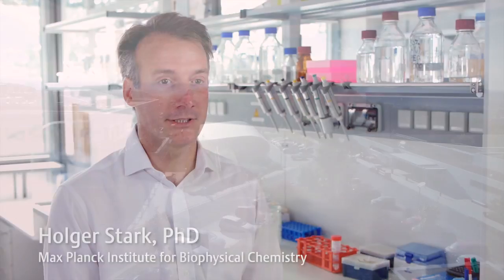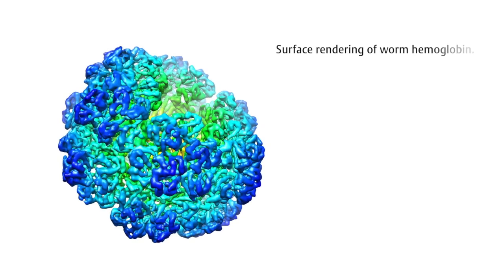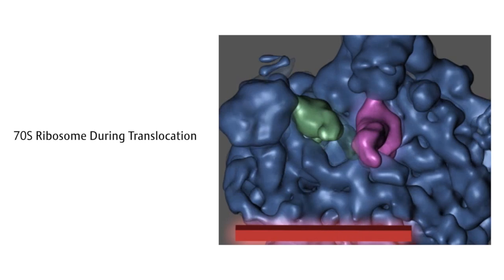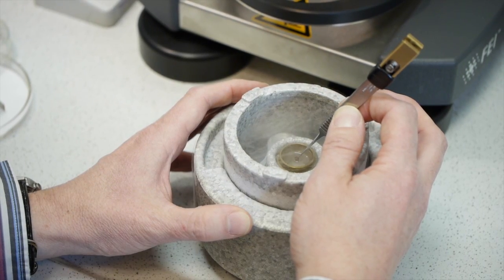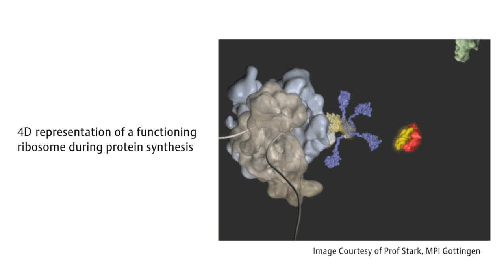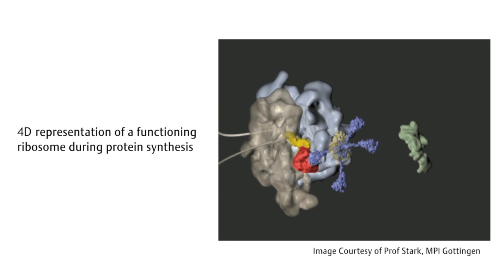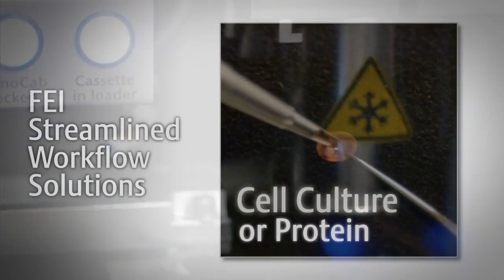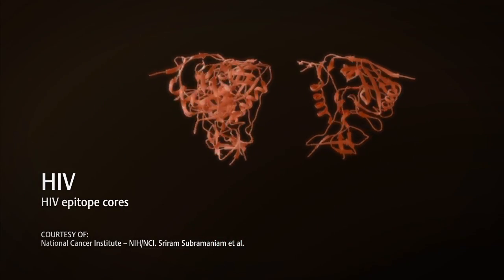Determining 3D structures of macromolecular complexes using Cryo-EM to understand function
"Holger Stark from the Max Planck Institute in Göttingen, Germany discusses current advancements in cryo-TEM to examine the 3D macromolecular complexes that reveal new functional processes and mechanisms critical for the fundamental understanding of life.

Cryo transmission electron microscopy (cryo-TEM) is increasingly becoming a mainstream technology for studying the architecture of cells, viruses and protein assemblies at near atomic resolution to reveal new functional processes and molecular interactions.  Cryo-TEM is a powerful technique that can provide the three dimensional structures of large protein complexes that are more challenging to determine by other biophysical techniques including X-ray crystallography and NMR spectroscopy. In addition, the combination of cryo-TEM with X-ray crystallography and NMR spectroscopy results in a more comprehensive understanding of the structure-function relationships of macromolecular complexes than could possibly be achieved with any single technique alone.

Providing an automated workflow from sample preparation, to image acquisition and reconstruction, to final visualization - Thermo Scientific Structural Biology solutions enable structural biologists to gain a greater insight into the architecture and shape of macromolecular complexes and their functions."